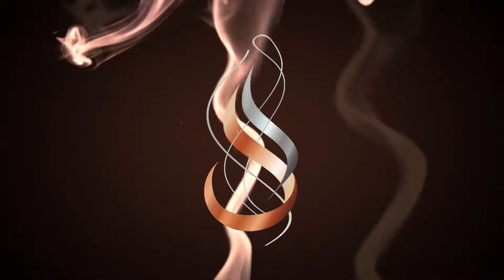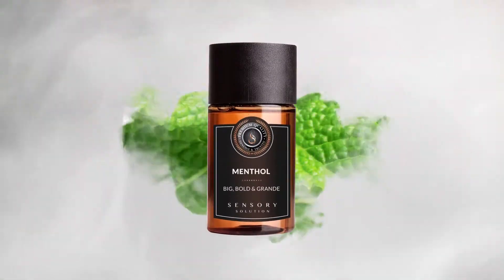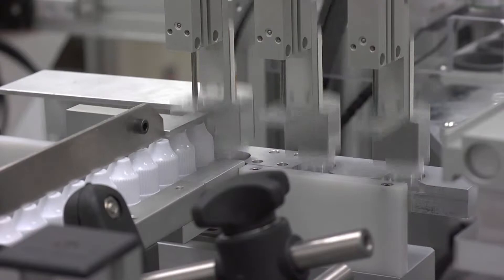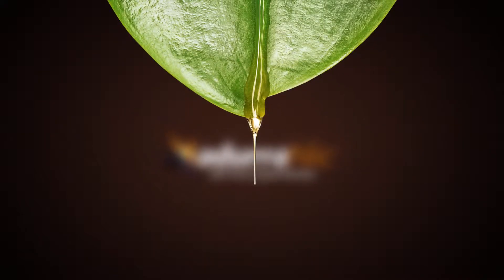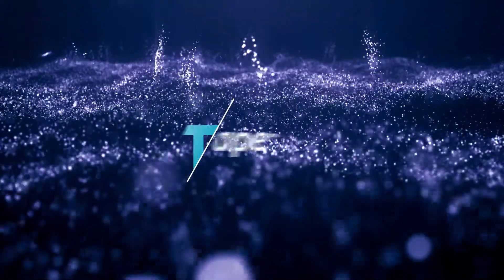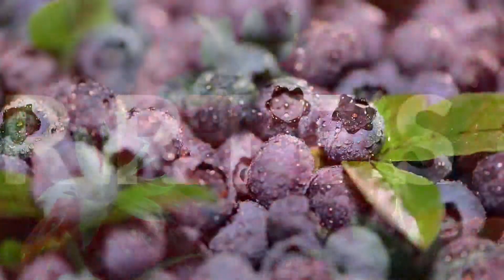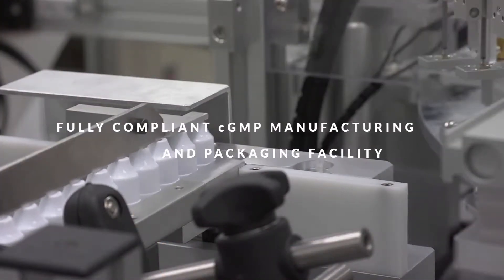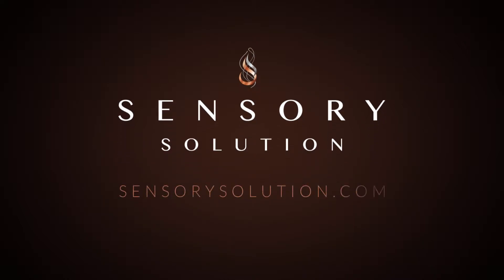Sensory Solution Introduces CleanVape Technology into the world of e-Liquids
Sensory Solution is a private label contract manufacturer formulating e-Liquids using our proprietary CleanVape Technology. CleanVape Technology, or CVT, helps mitigate the inherent lamination effect, also known as 'vape tongue', experienced by many users. Sensory Solution is dedicated to bringing science and innovation into the e-Liquid market. We are a fully audible facility based out of Pine Brook, NJ.